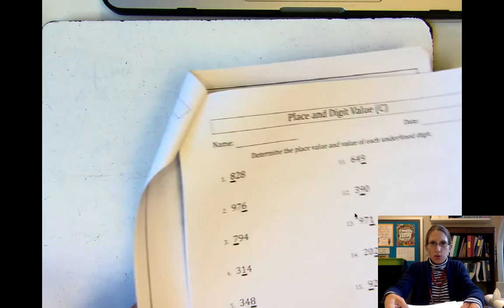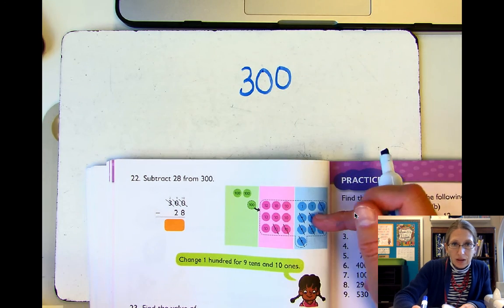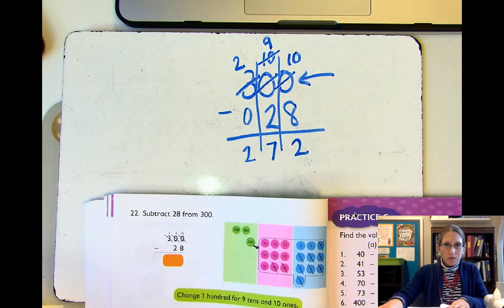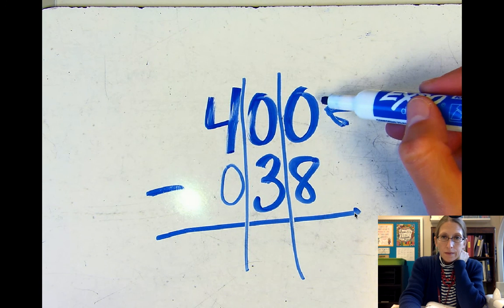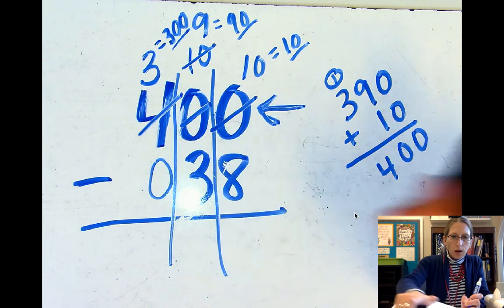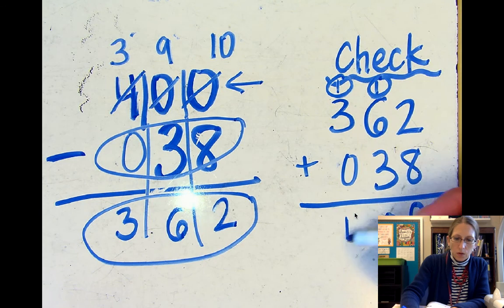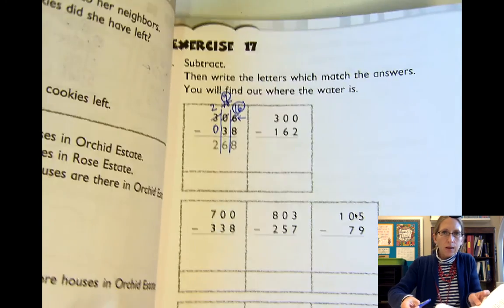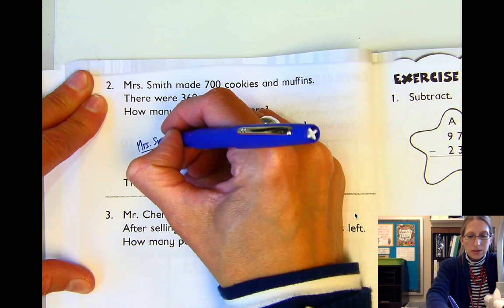Renaming from Hundreds TB p. 54